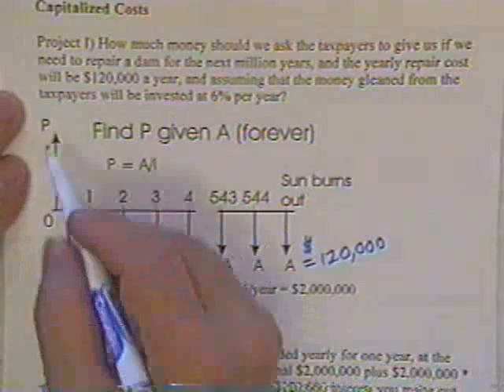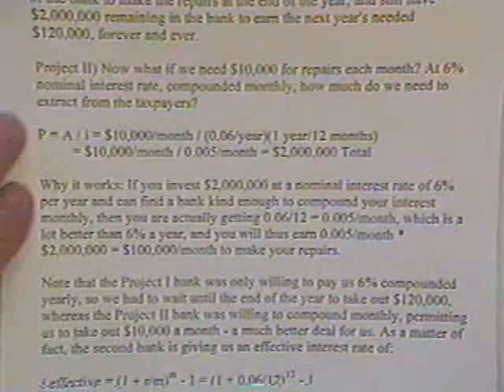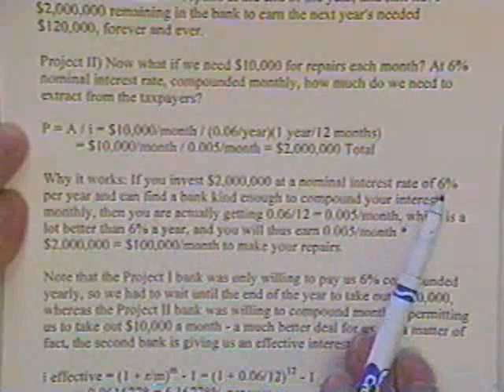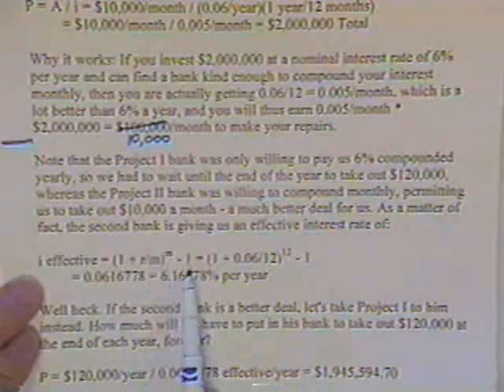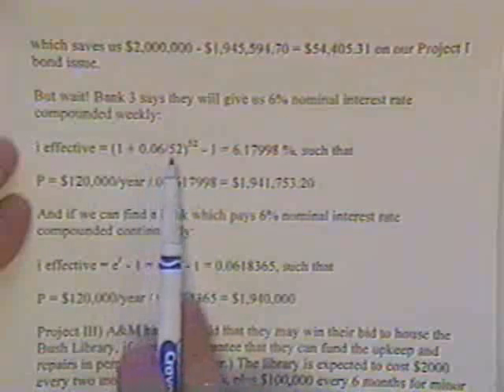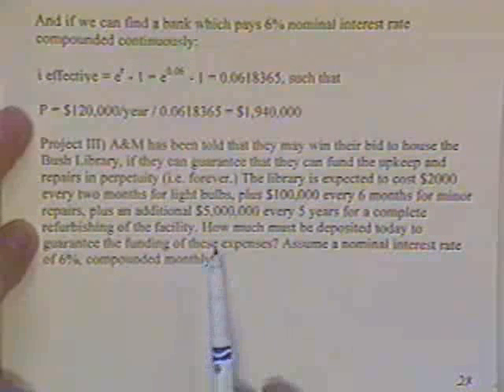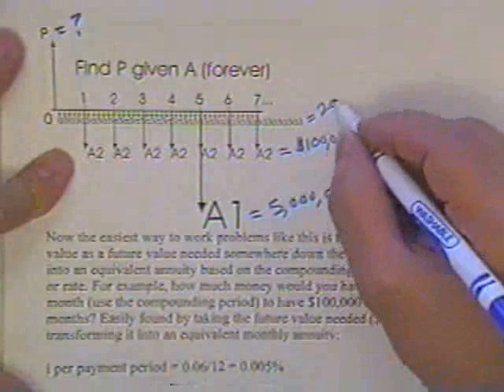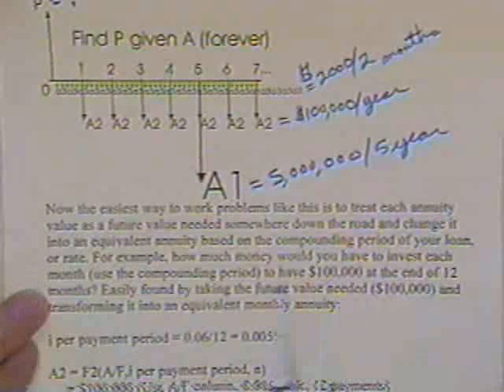FE Economics Review Part 10 of 12